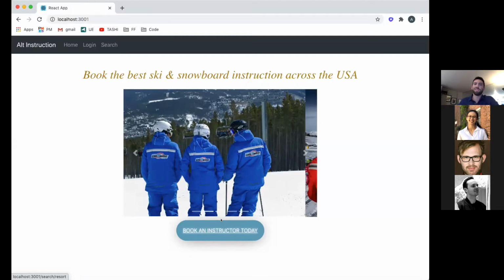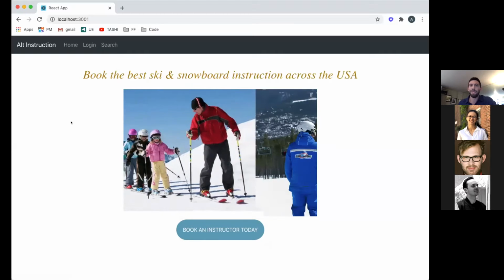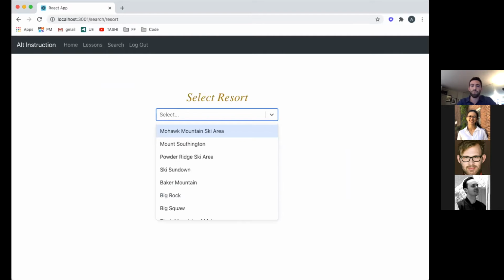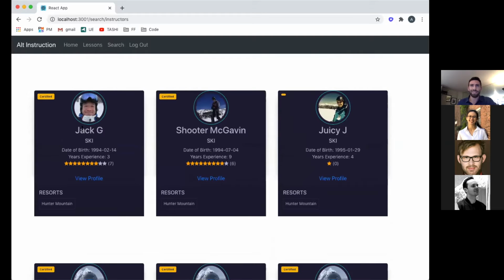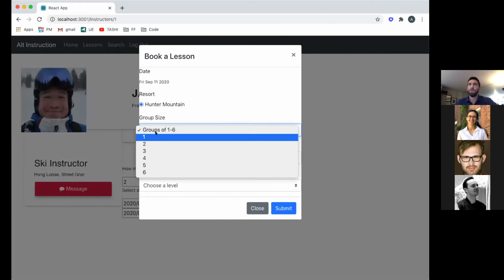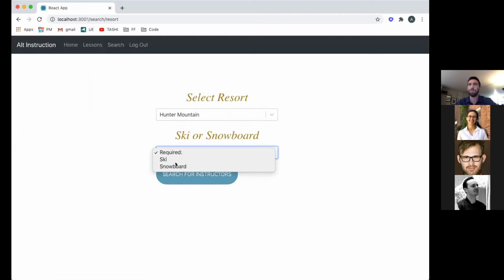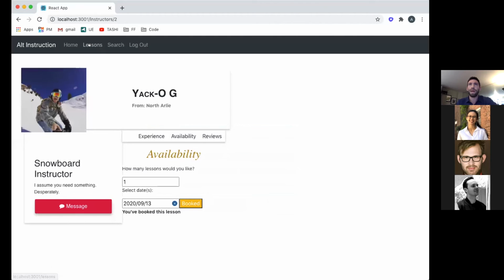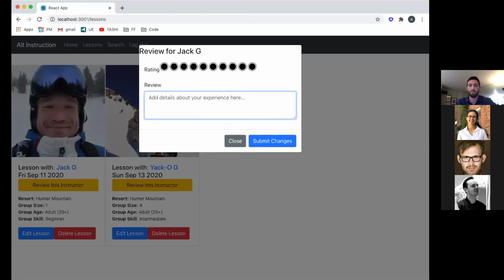Alt Instruction - Flatiron School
Adam's final project for Flatiron using a Rails backed and a React/Redux frontened. Site for users to book ski and snowboard instructors directly.